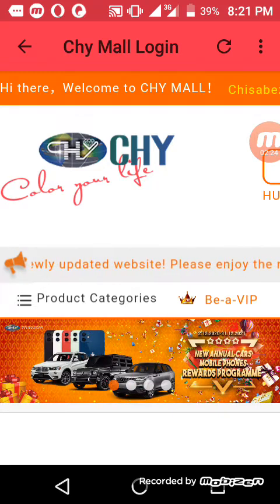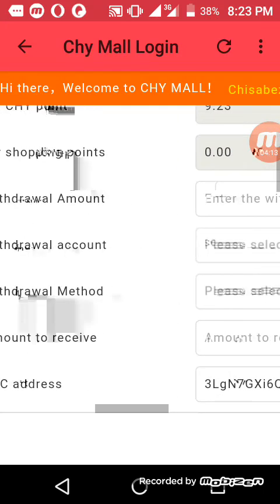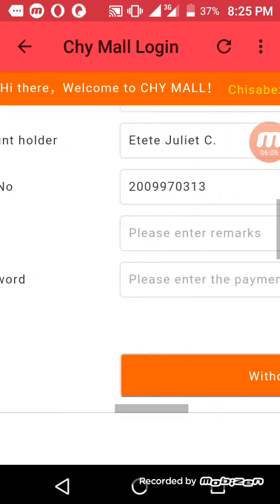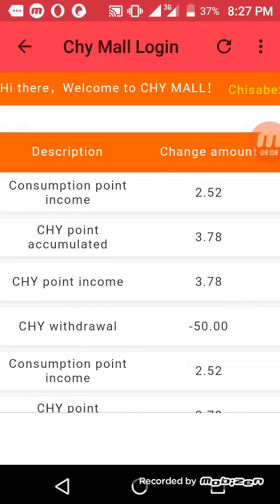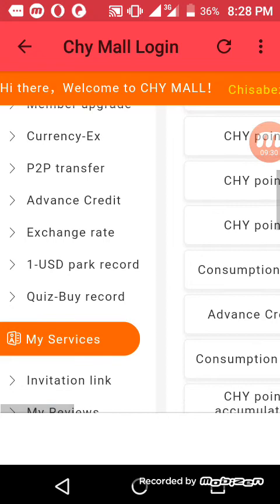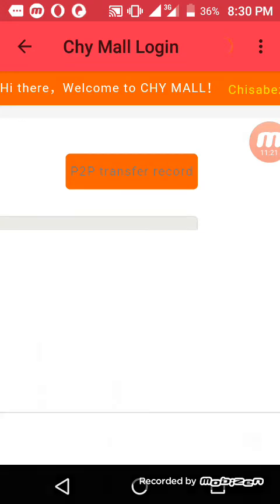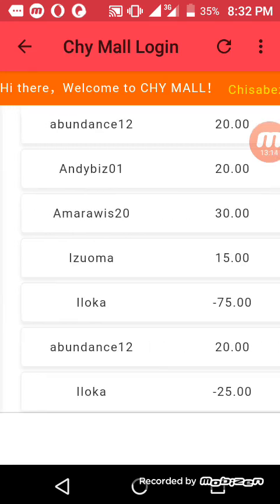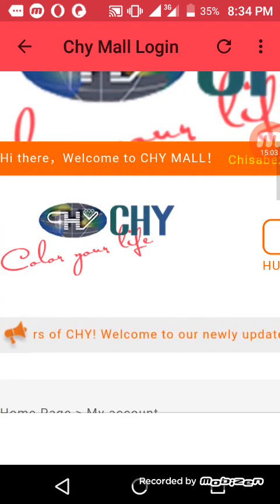Navigating Your Chymall Dashboard: Part 2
This video explains some items on your Chymall dashboard that you need to know and master.